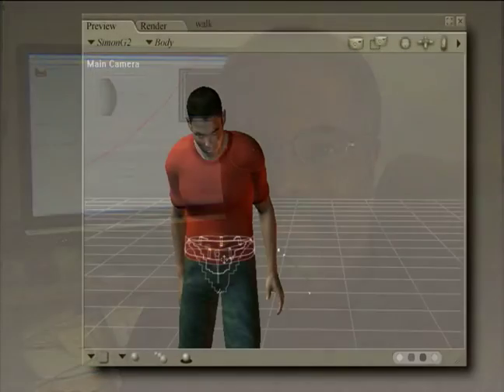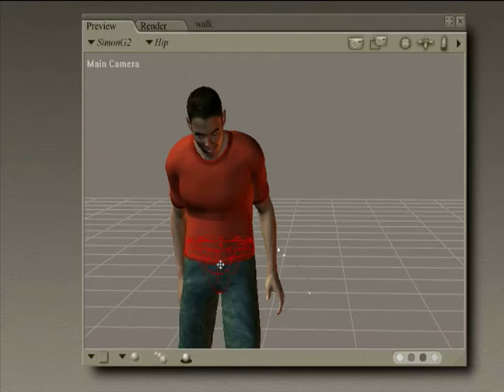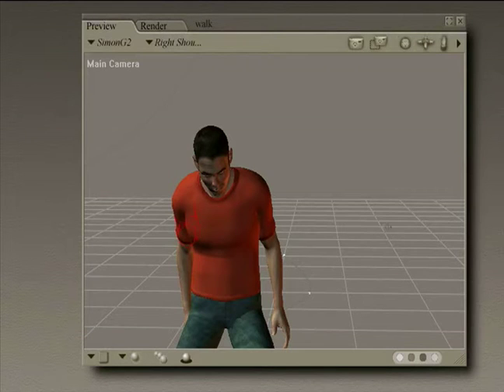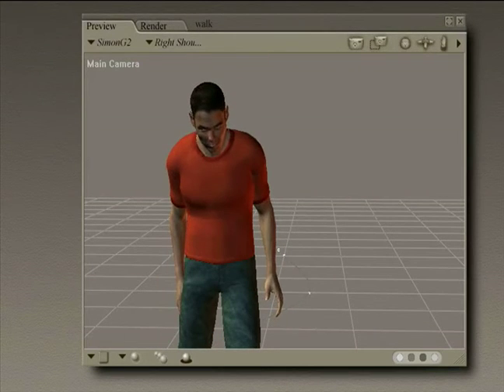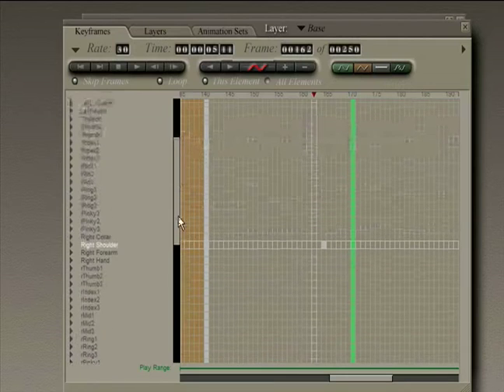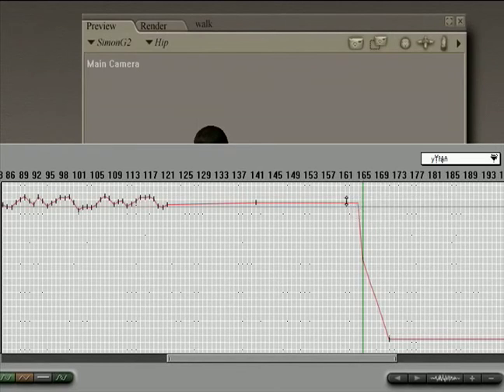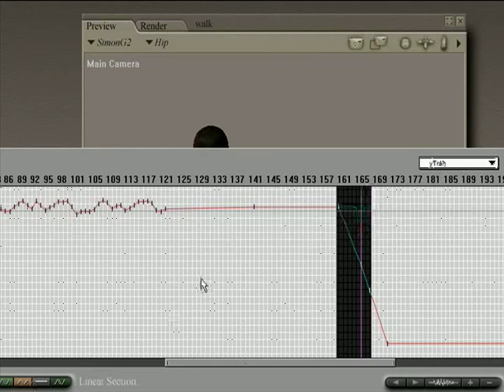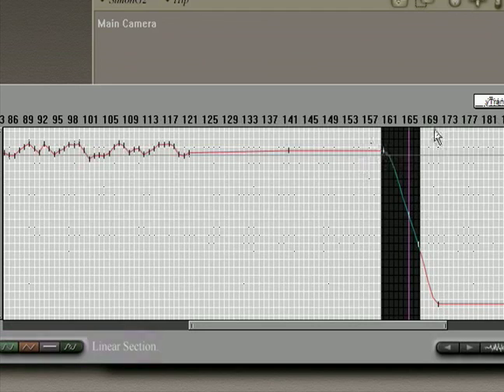Walking Characters With Poser Software : How to Set Final Walk Position in Poser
Learn how to set the final pose when creating a Poser 3d walking figure with expert 3D animation and rendering tips in this free software tutorial video.